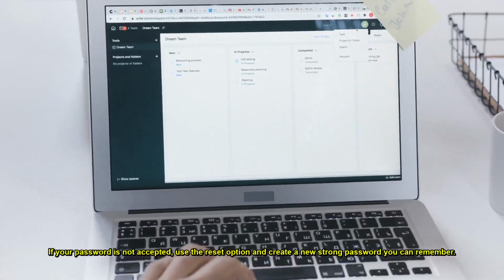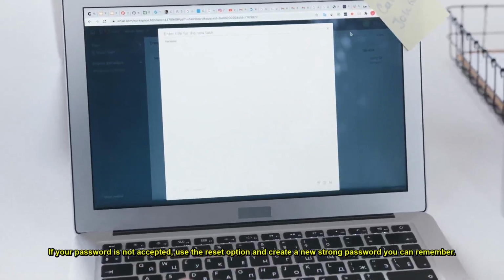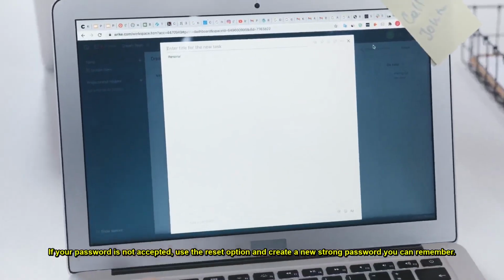How to create a buyer's checklist with Quicken Loans - Complete Guide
In this comprehensive guide, we’ll walk you through the step-by-step process of creating a buyer's checklist using Quicken Loans. Whether you’re a first-time homebuyer or looking to refine your purchasing strategy, this video provides essential tips and tools to streamline your home-buying journey. From budgeting to mortgage options, we cover everything you need to know to make informed decisions. Don’t miss out on this valuable resource – make your home buying experience smoother and more efficient today!